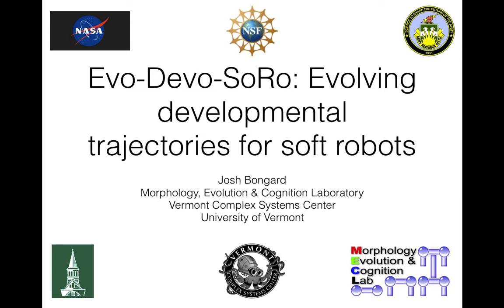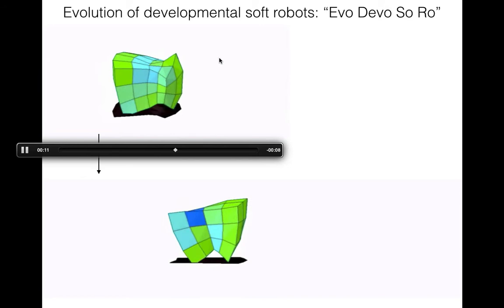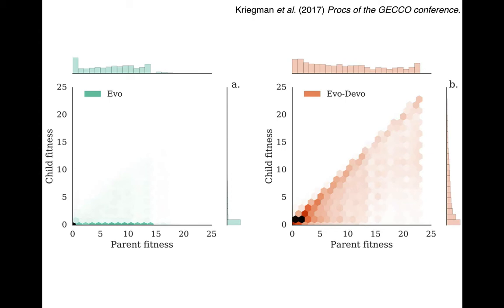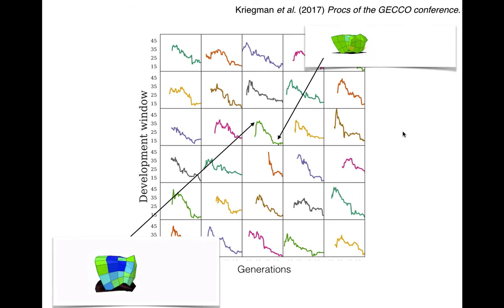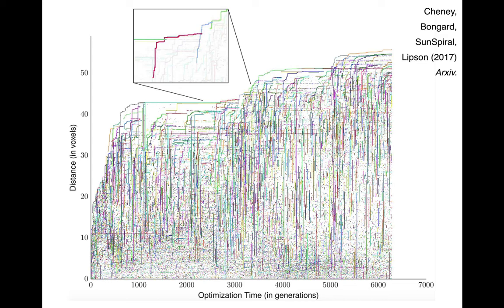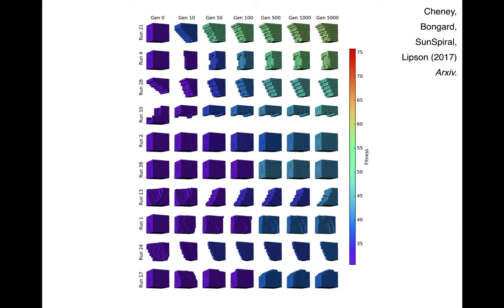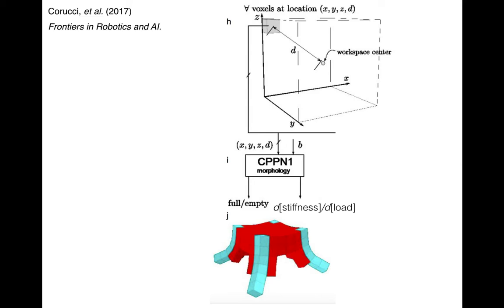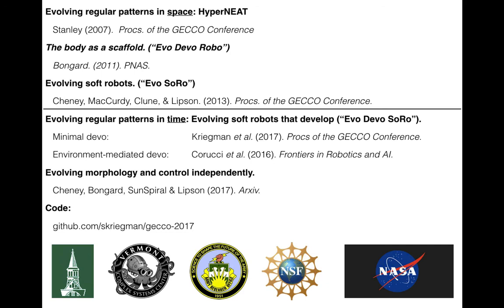Evolving and developing soft robots (delivered July 25, 2017)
This was my lecture for the Evo-Devo satellite workshop at the Living Machines conference, held at Stanford University.